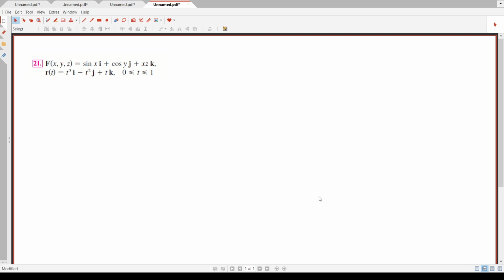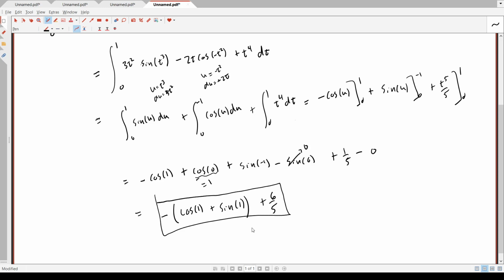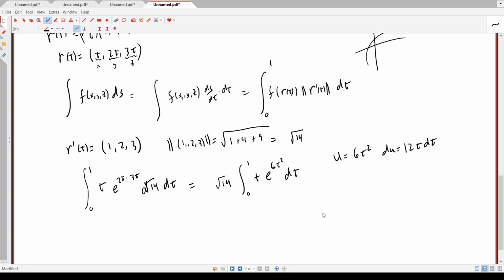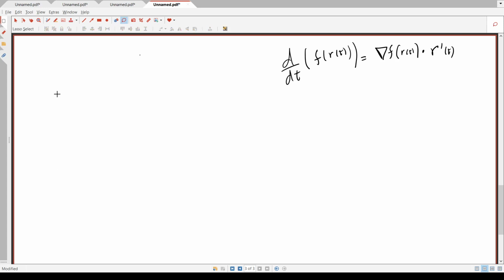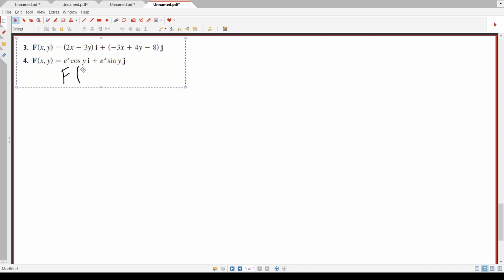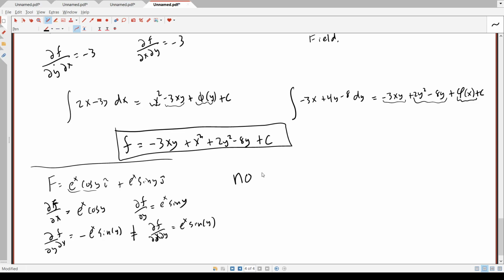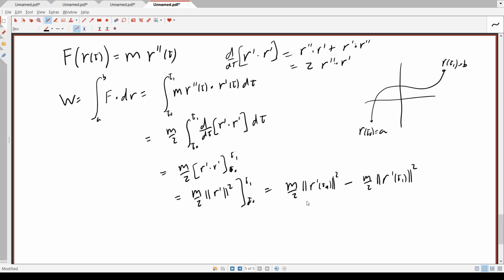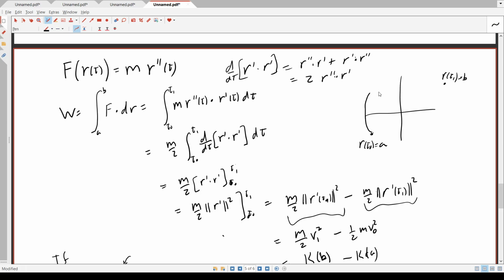[2433-20687] Calculus 3 Lab 4/13/2020